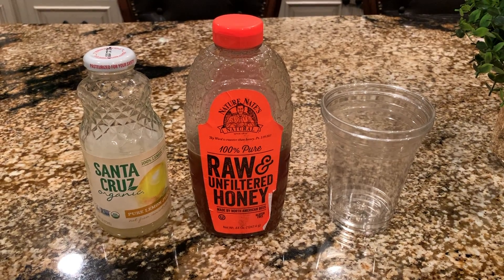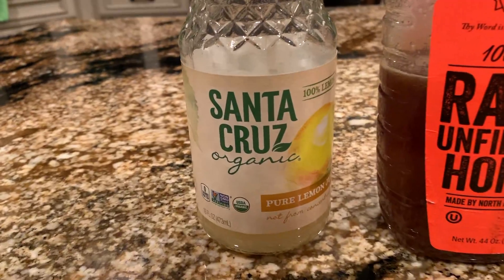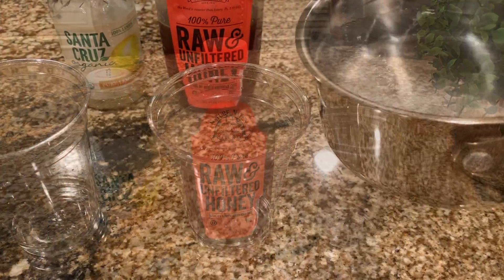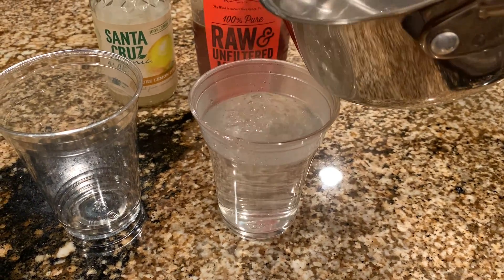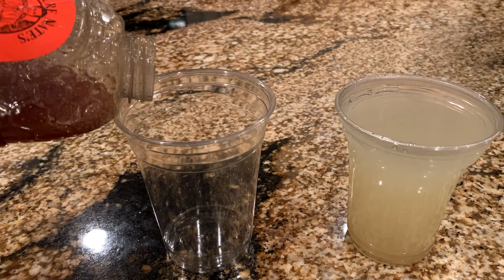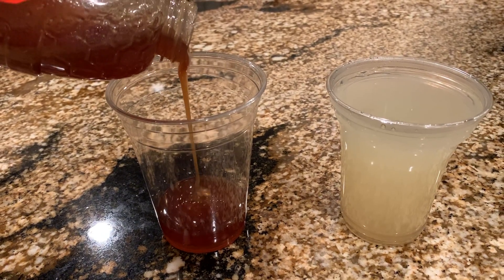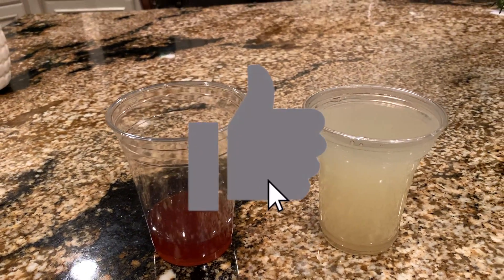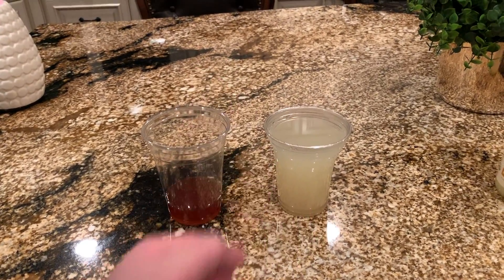Best Home Remedy For Coronavirus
Hello everyone, I know this is a different video I just wanted to help everyone out during this depressing time.  If you feel ill, I highly recommend consuming this.  Lemon and honey are the best things for your body, it is full of antioxidants, antibacterial and antiviral properties.  Also, both boost your immune system so you won't get sick!  I firmly believe eating healthy and nutritious foods will lead to a long healthy life!  Don't always rely on over-the-counter drugs!